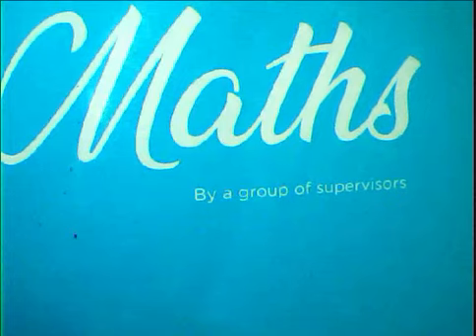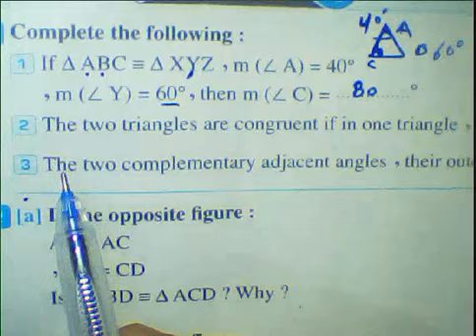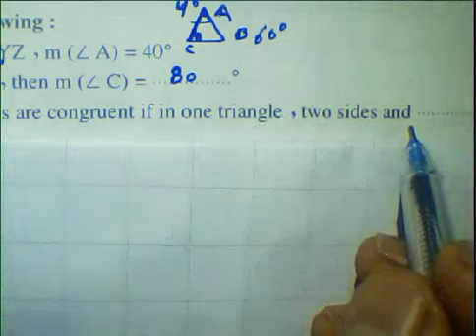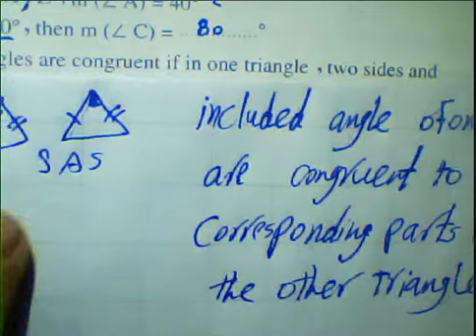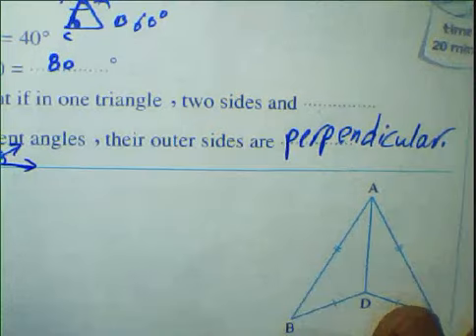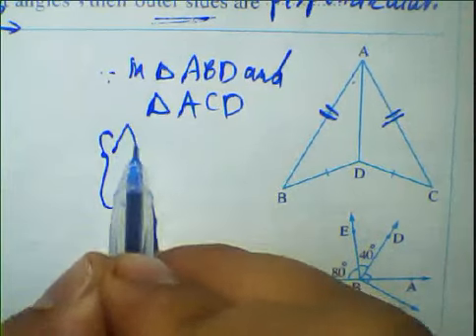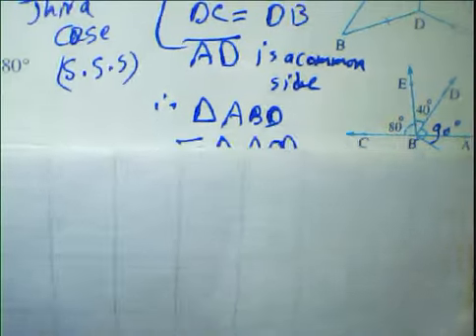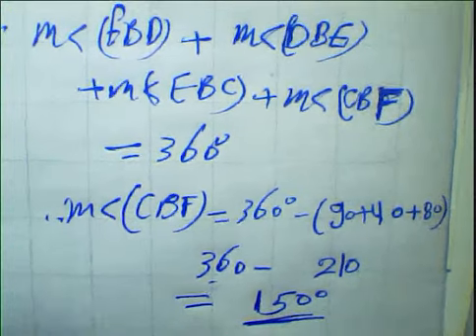مراجعه نهائيه ترم اول# رياضيات الصف الاول الاعدادي ماث 2023 من كتاب المعاصر مراجعه نهائيه ترم اول 💪💥